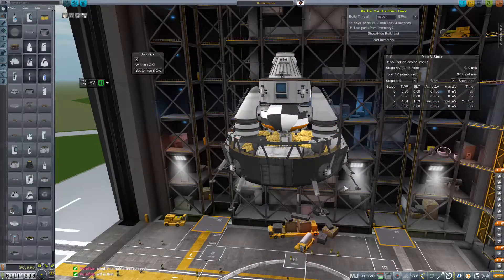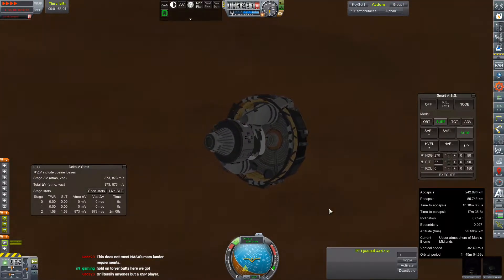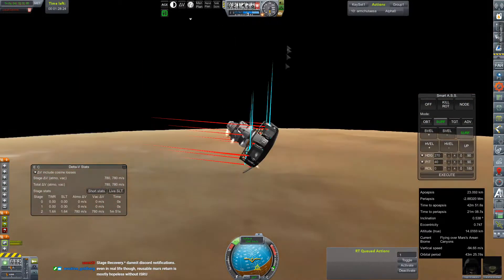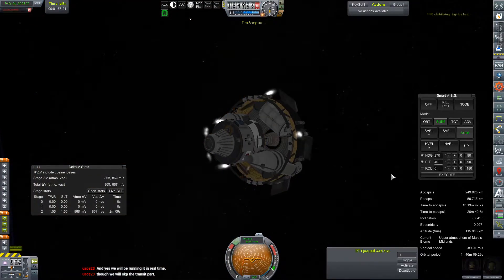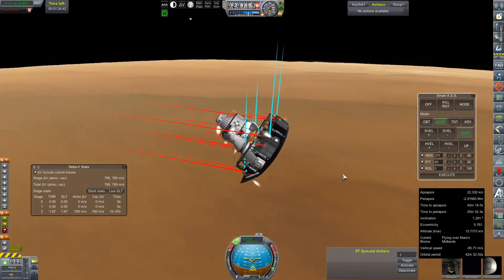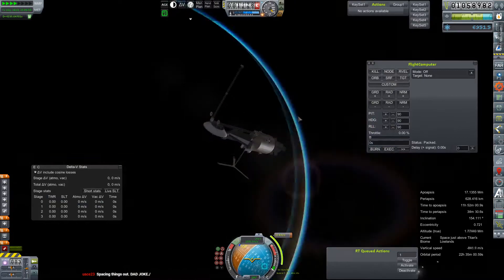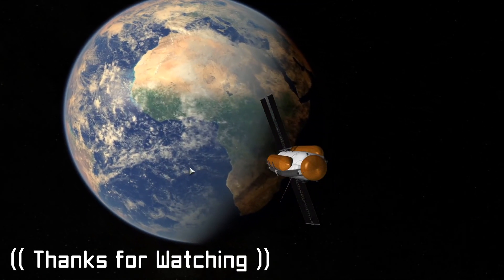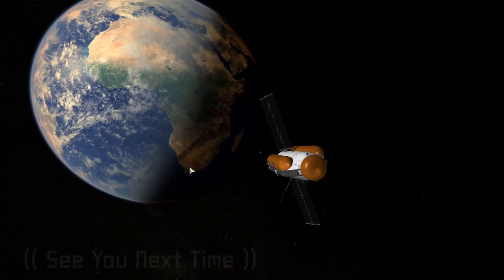KSP RP-0 #617 Stress Testing ( Twitch Re-Cap)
Stress Testing of another Mars Lander design, and Origami 4T lowers it's orbit.

Mod List for this Series:

Toolbar
Contract Configurator
Contract Packs
Custom Barn Kit
Deadly Reentry
Diazo
Dmagic Utls
Engine Group Controller
FAR
Firespitter (core)
Kerbal Renamer
Kopernicus
KSC Switcher
MagiCore
Infernal Robotics
MainSailor
PlanetShine
Procedural Fairings
Procedural Parts
RCS Build Aid
Real Chute
Real Fuels
Real Heat
Realism Overhaul
Real Plume
Remote Tech
RP-0
RSSVE
Scansat
Scatterer
Ship Manifest
Smoke Screen
Solver Engines
StretchySNTextures
SXT
Taerobee
Test Flight
Texture Replacer
Thunder Aerospace
TriggerTech
TweakScale
VenStock Revamp
ModuleManager